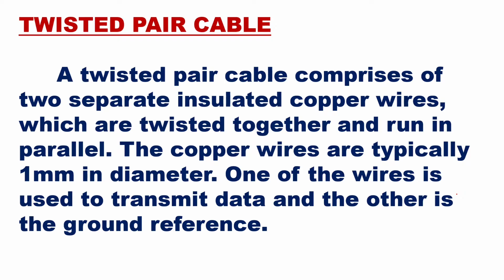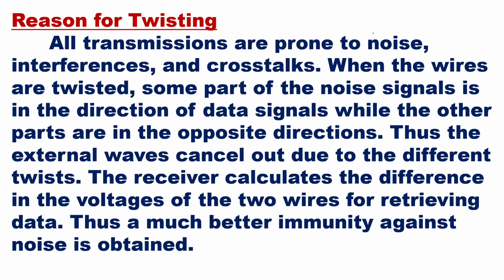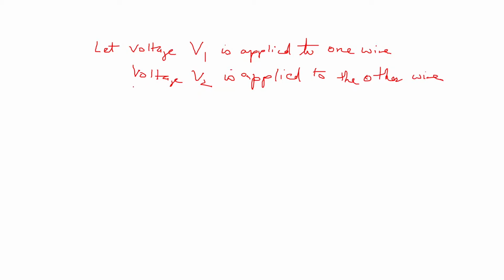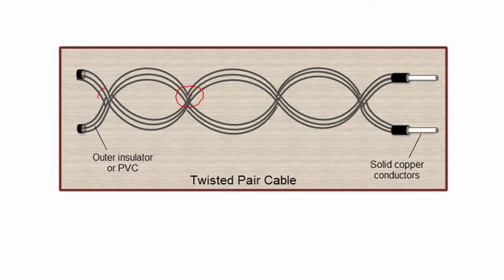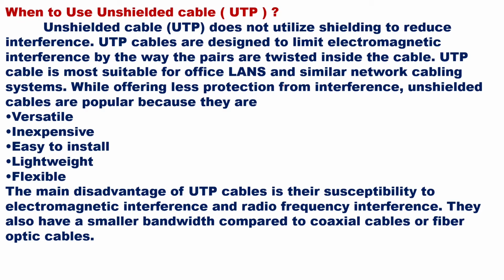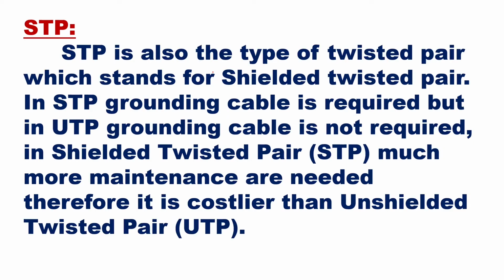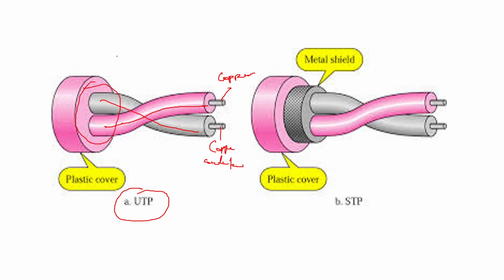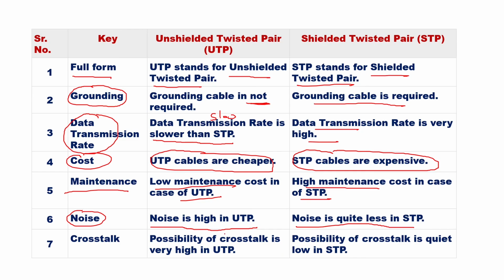TWISTED PAIR CABLES UTP AND STP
UNSHIELDED TWISTED PAIR ( UTP ) CABLES AND SHIELDED TWISTED PAIR ( STP ) CABLES .